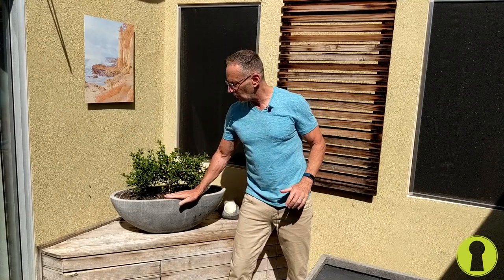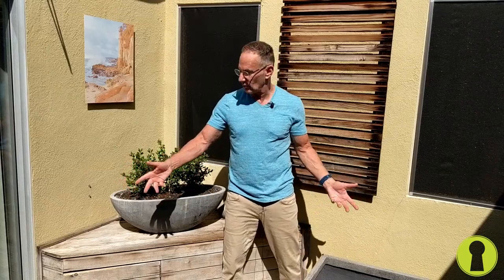Scott's Atrium Challenge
🏡 Scott is tired of his 'out-dated' atrium and is challenging himself to spruce it up for the holidays for under $500. Watch out for the completed project in a few weeks, right in time for the holiday season!